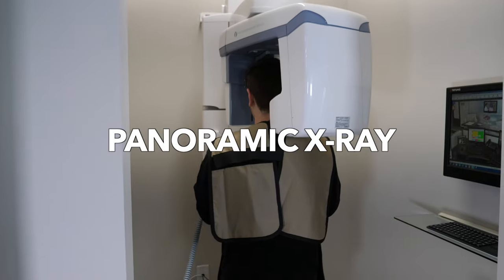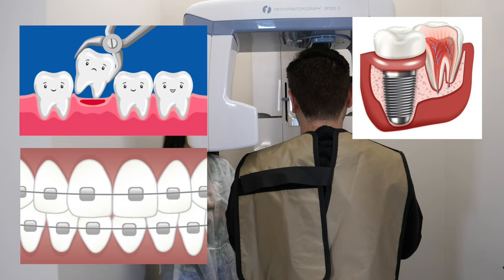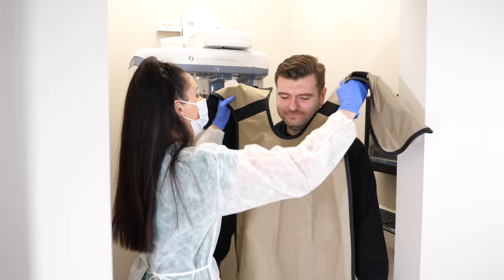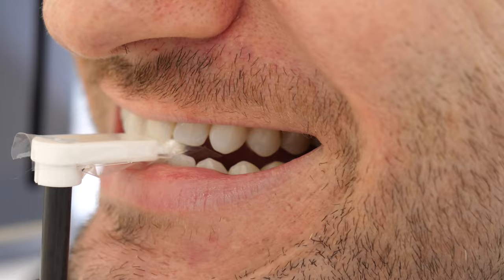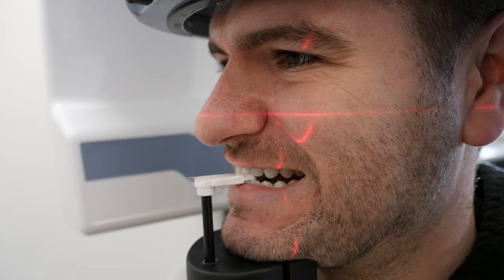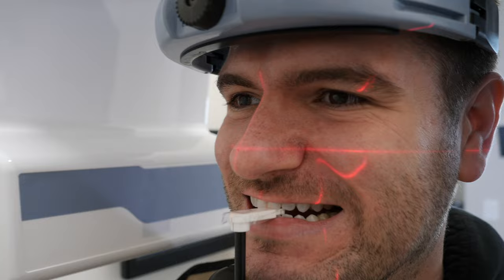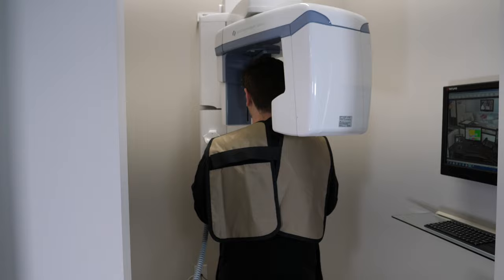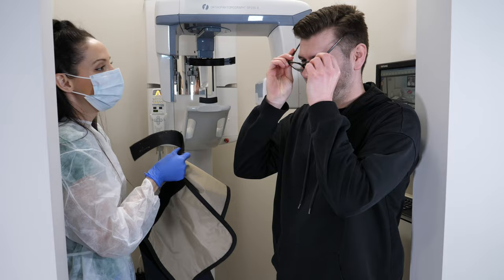Panoramic Dental X-Ray Procedure EXPLAINED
This video will show a panoramic x-ray being taken at the dentist.  A Panoramic x-ray or PAN or PANO is a full-mouth image that captures your entire mouth   - including your teeth, jaw, TMJ, and areas around your wisdom teeth.

Panoramic x-rays are usually taken prior to orthodontics (if you’re getting braces) or extractions (if you need to get a tooth pulled) and other various reasons such as to evaluate for implants and check for any pathologies in your mouth.

▶ VIDEO EQUIPMENT:
Camera: Panasonic LUMIX GH5
Lights: LimeStudio 700w
Sound:  Rode GO
Editing Software: Finalcut Pro X